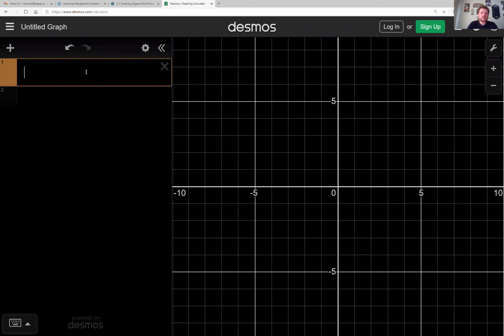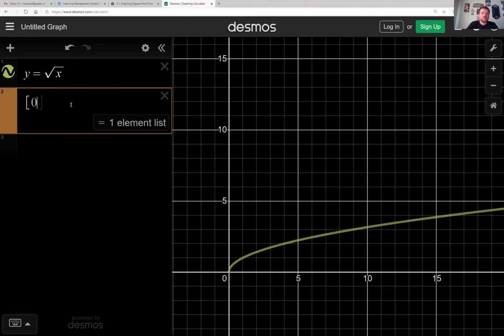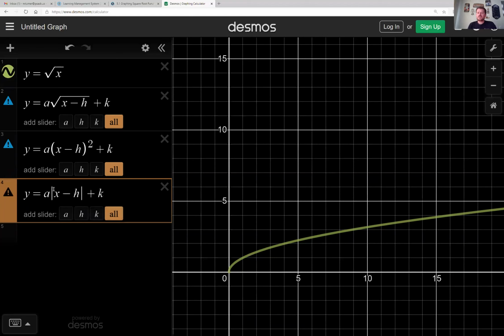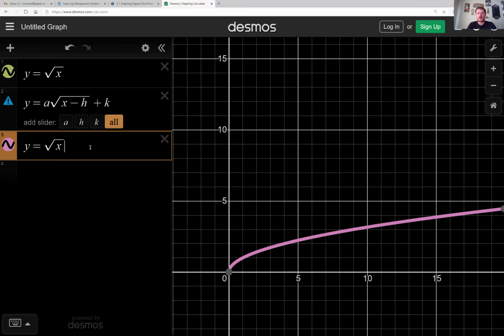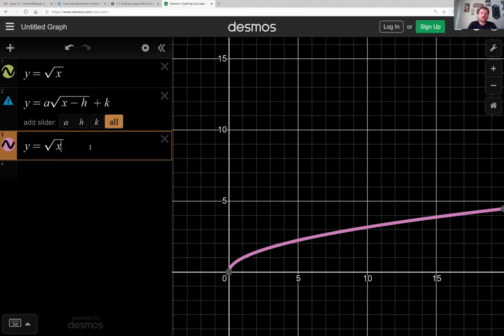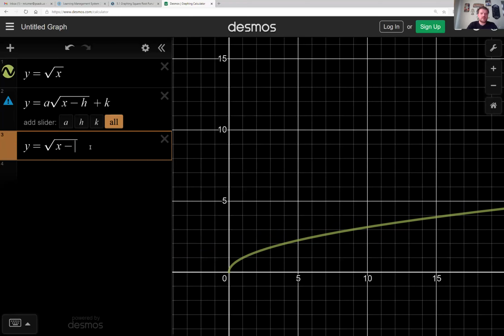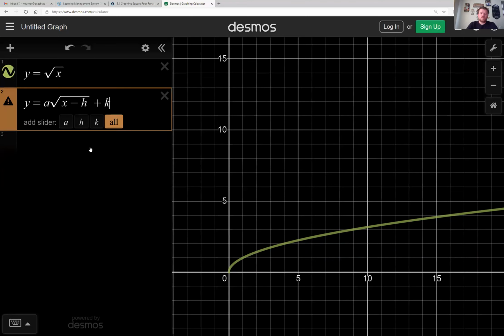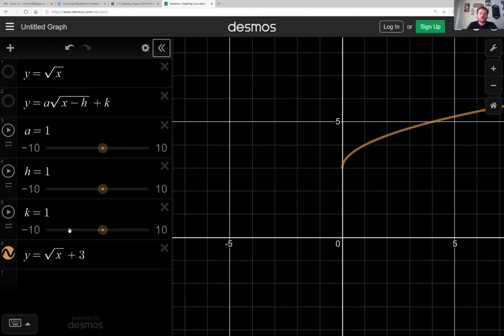Integrated Math 3 5 1 Graphing Square Root Functions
How to graph square root functions from the parent function.